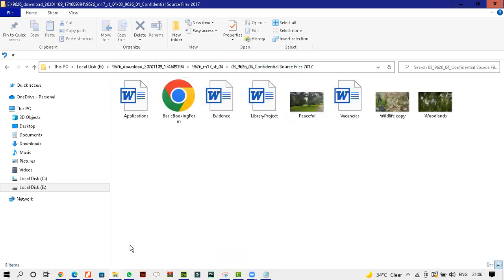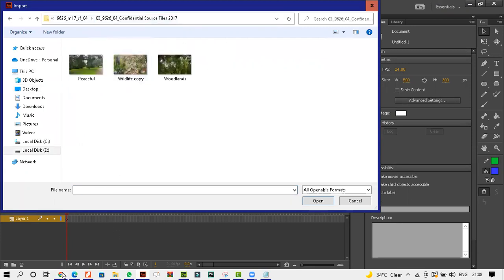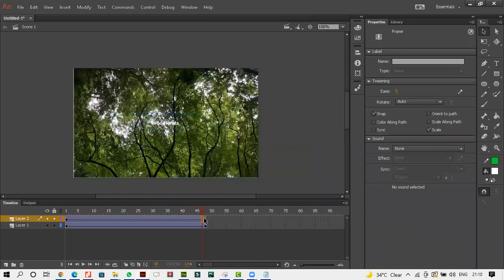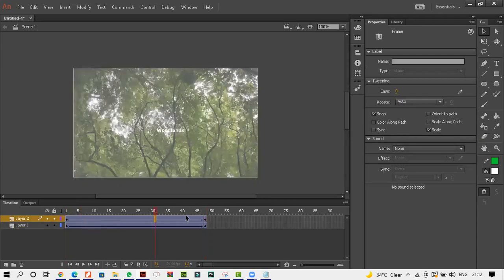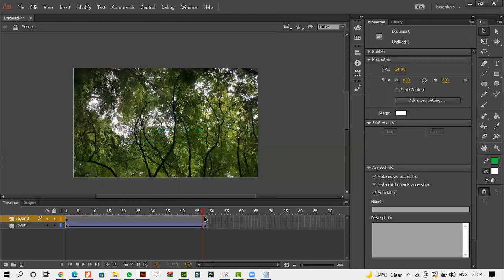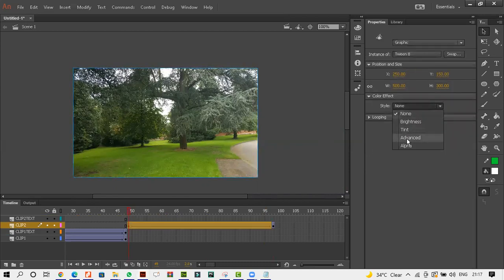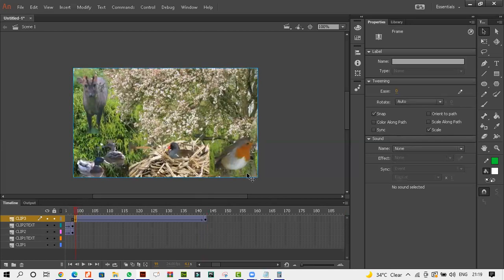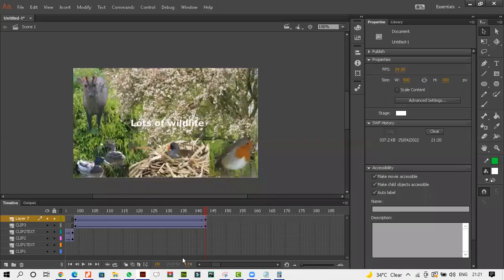A LEVEL IT 9626 MARCH 2017 P4 ANIMATIONS-- A Level IT 9626 -- A Level Computer Science 9618